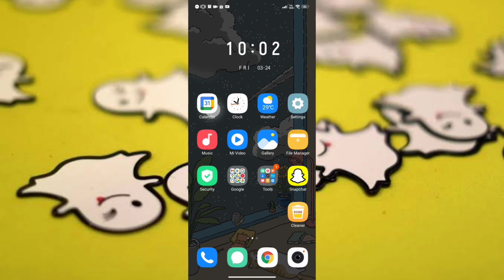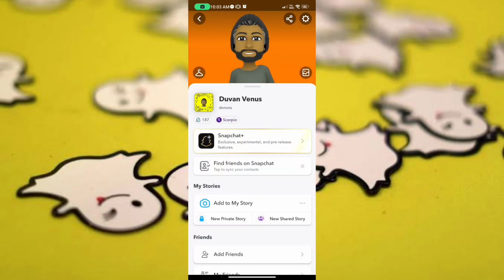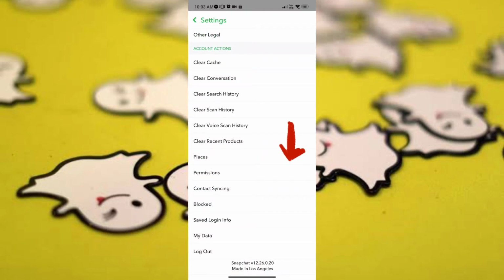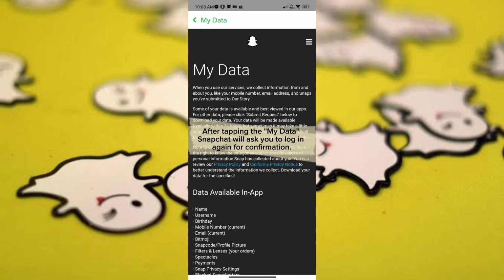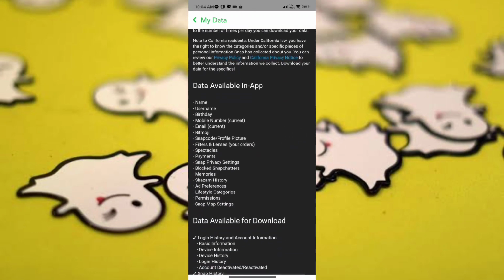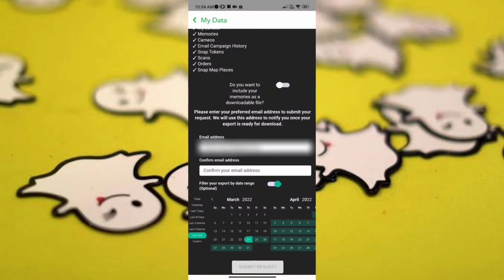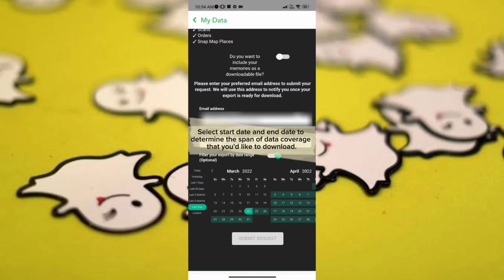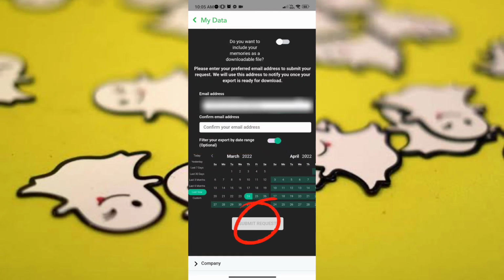How to Download your Snapchat Data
Access Settings: Open the Snapchat app and tap on your profile icon in the top left corner to access your profile.
Navigate to Settings: From your profile, tap on the gear icon or "Settings" to access your Snapchat settings.
Find Your Data: Scroll down and select "My Data" or "Data & History" option.
Request Your Data: Tap on "Submit Request" or "Download My Data" to initiate the data download process.
Verify Your Identity: Snapchat may require you to verify your identity by entering your password or using other verification methods.
Wait for Confirmation: Snapchat will process your request, and you'll receive a confirmation email when your data is ready for download.
Download Your Data: Once you receive the confirmation email, follow the provided link to download your Snapchat data to your device.
By following these steps, you can easily download your Snapchat data, including your snaps, stories, and other account information, for your records or personal use.